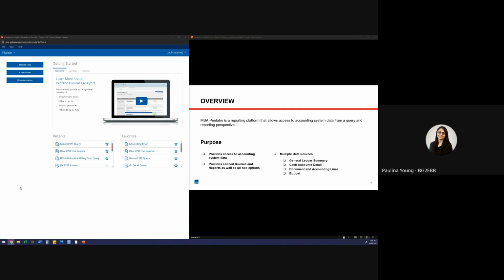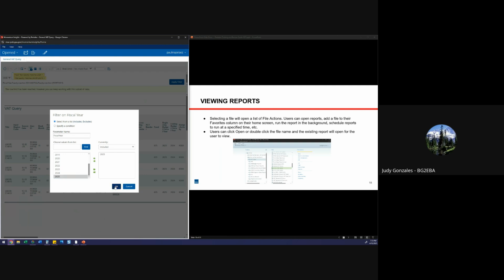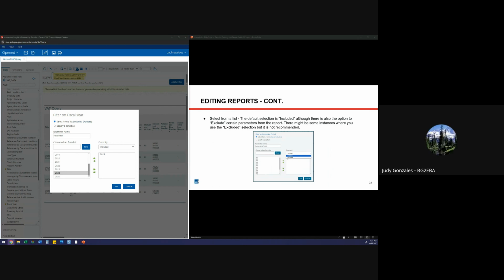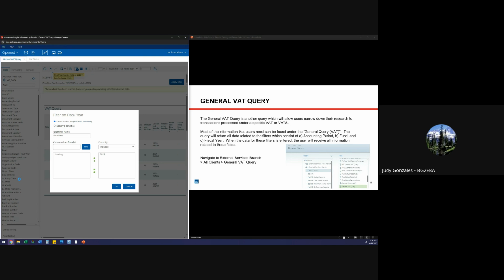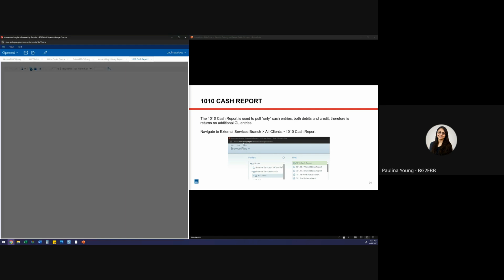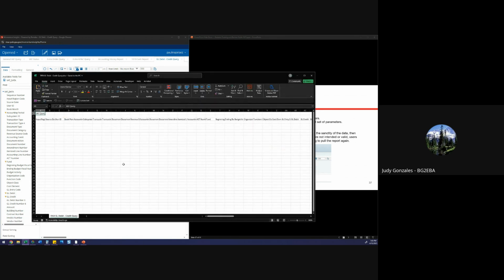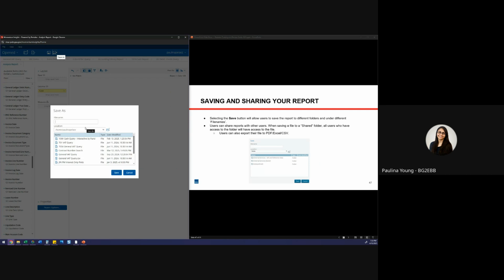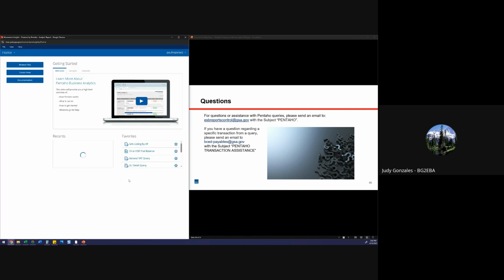2025 Pentaho User Training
Pentaho user training for external clients